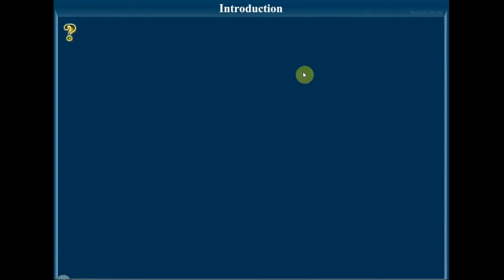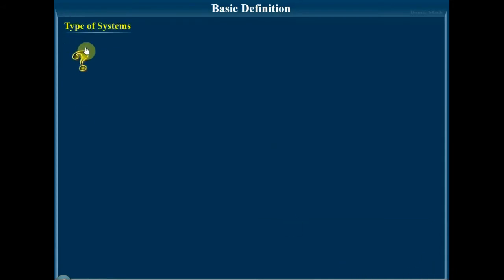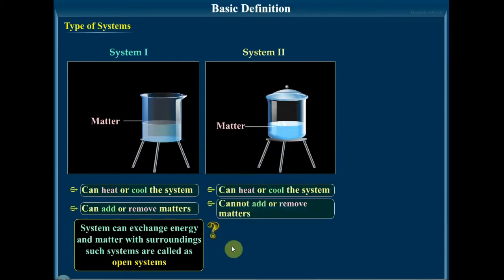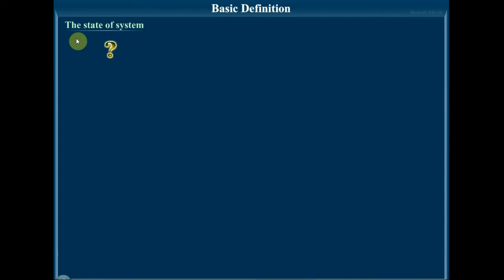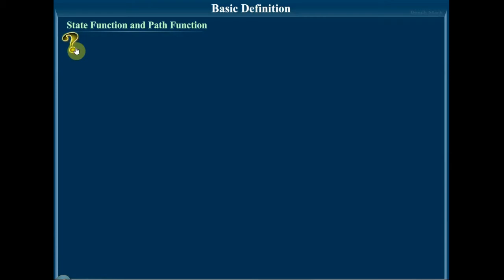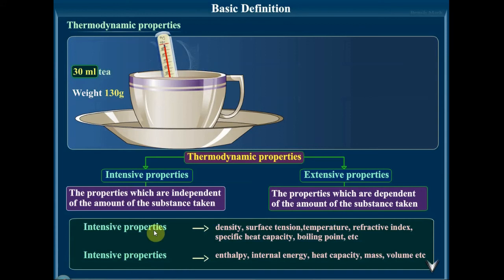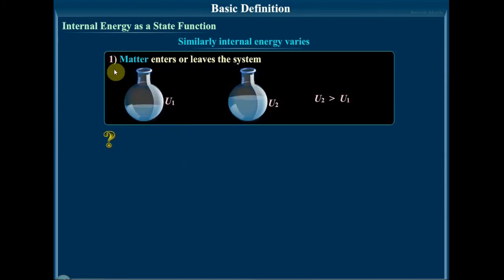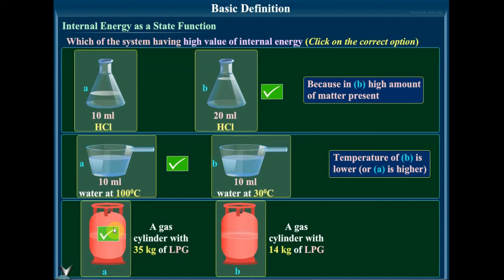Class XI | Chemistry | Thermodynamics | Part 1